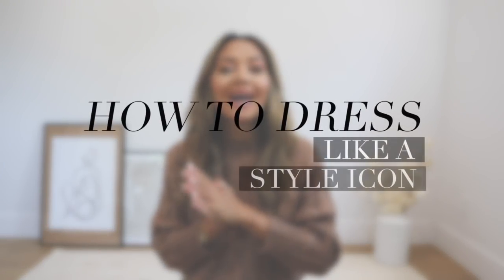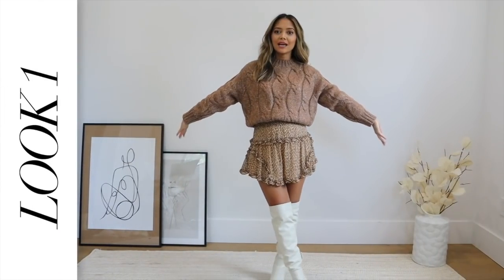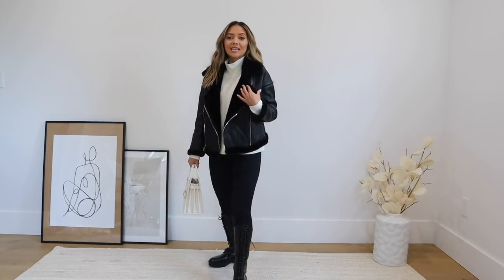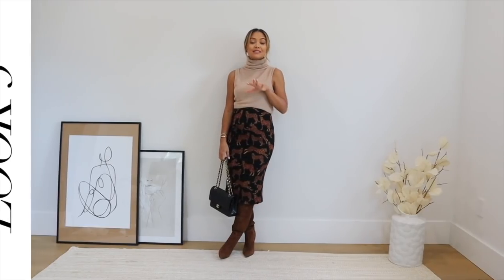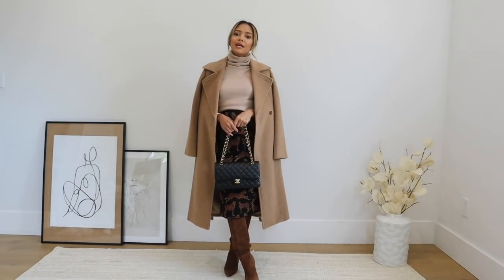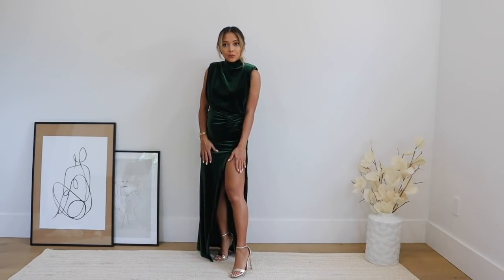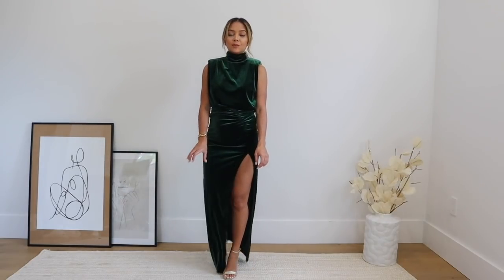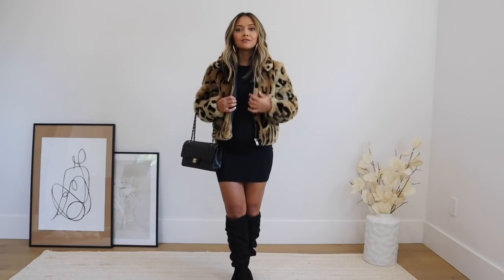How To Dress Like a Style Icon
In this video I'm showing you how to dress like a style icon and save money at the same time using Nuuly, a monthly subscription clothing rental service.

4SI3NNA Cable Knit Sweater
Urban Outfitters Ruffle Skirt
Aviator Jacket
Turtle Neck Sweater
Combat Boots
Cheetah Pencil Skirt
Turtle Neck Tank
Slouchy Boots
Ronny Kobo Emerald Green Dress
Leopard Print Jacket
Animal Print Skirt
Sock Boot
Black Dress
Thigh High Slouchy Boot

Some links above are affiliate links from which I get a small commission, which does not affect you as a customer at all, but helps me keep on making videos for you guys!  All opinions are my own:)